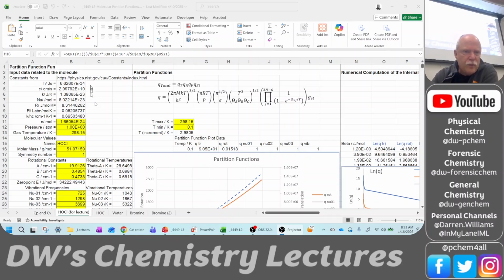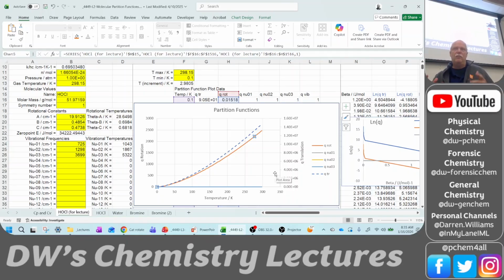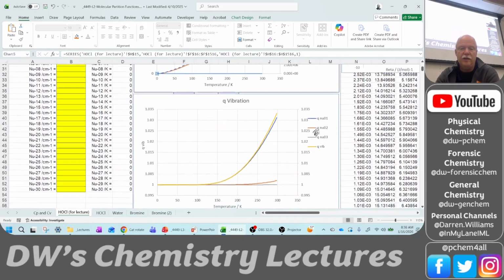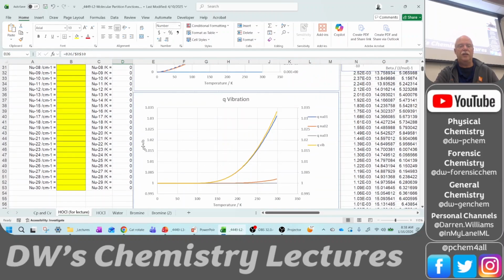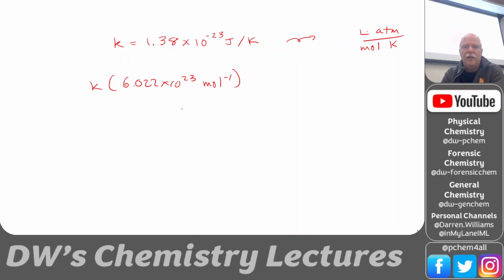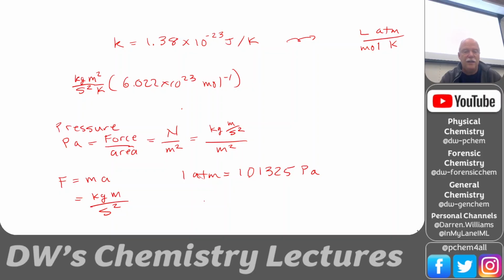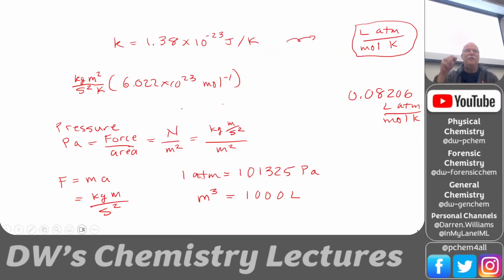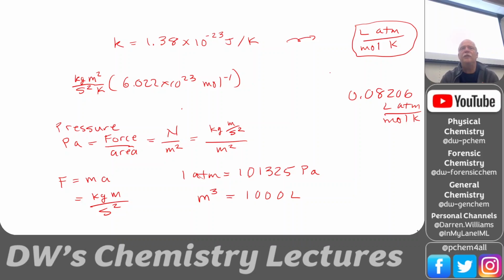Rotational Partition Function in Excel 2026 4449 L3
Background